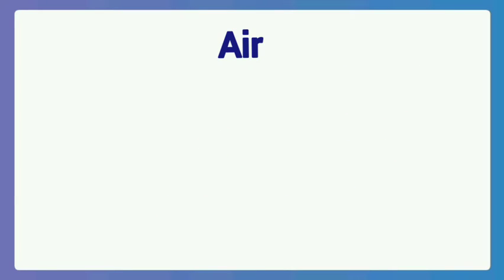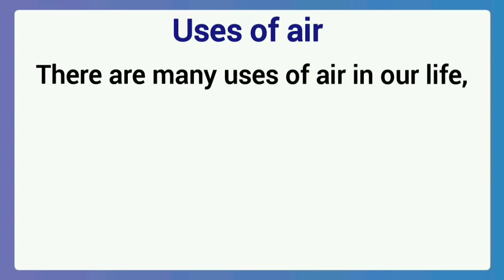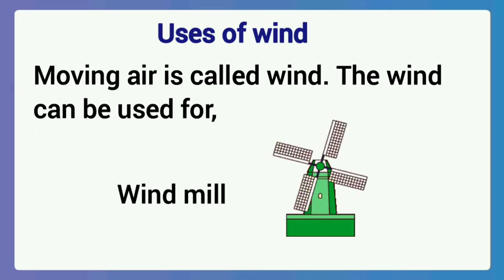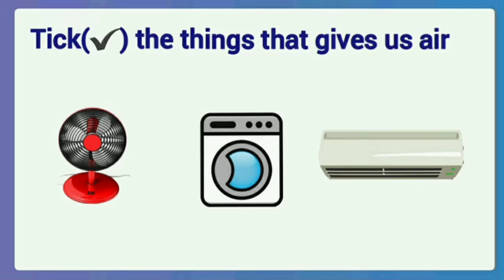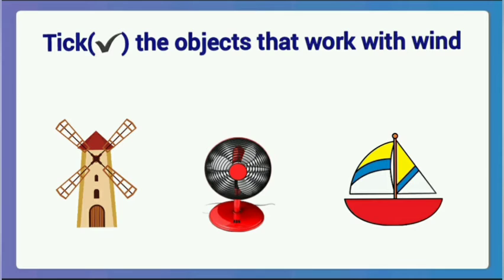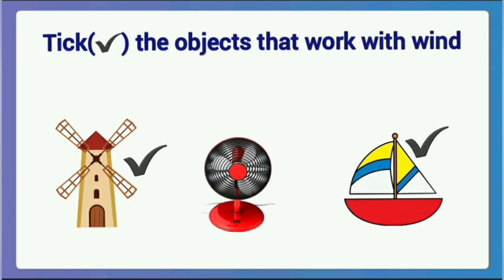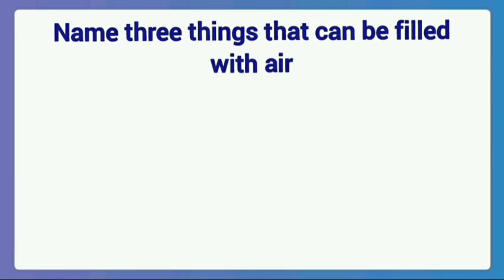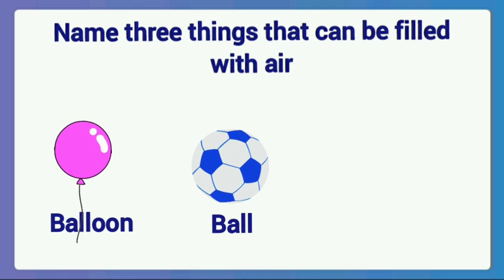Air and wind for ukg class/ air for kindergarten / air worksheets for Ukg/ ukg evs air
Air and wind for ukg class/ air for kindergarten / air worksheets for Ukg/ uses of air for ukg/ uses of wind for ukg
Query solved:
what is air
uses of air for ukg
what is wind
uses of wind for ukg
ukg evs air
ukg evs air worksheet
air for ukg students
air worksheet for ukg students
uses of air
uses of wind
wind worksheet for ukg class
ukg evs wind